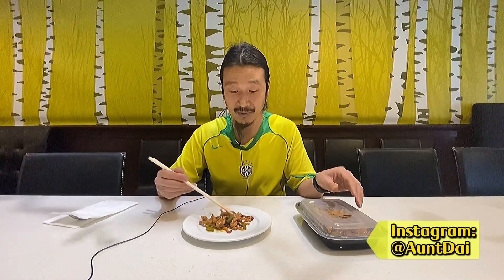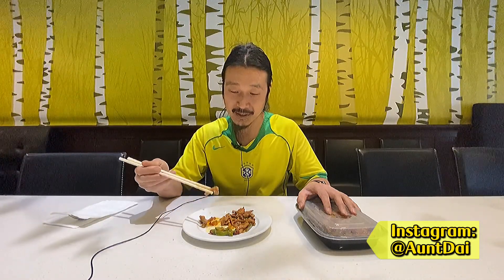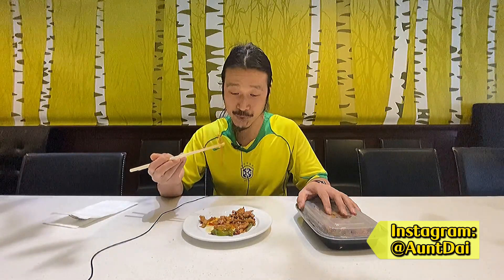Menu review of Sweet Spicy Pork Strips for takeout at Cuisine AuntDai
Owner Feigang Fei test tasted Sweet Spicy Pork Strips for takeout 44 minutes after it's cooked.

CAD_V_Menu_Sweet_Spicy_Pork_Strips_20210320